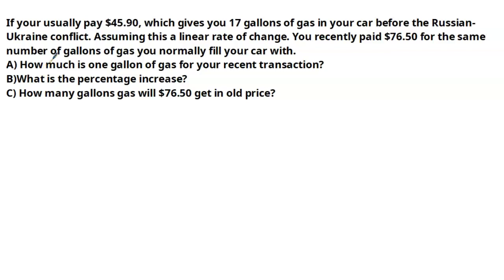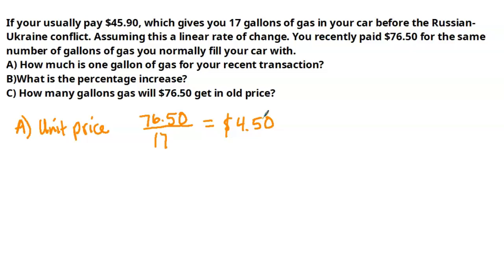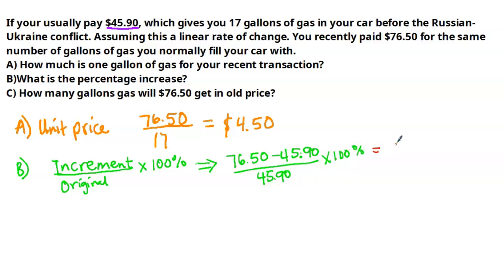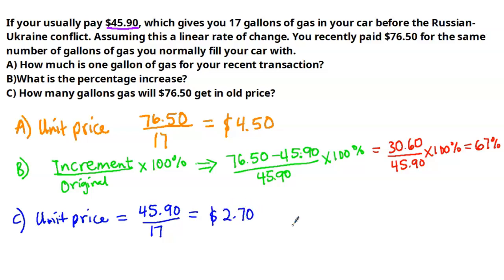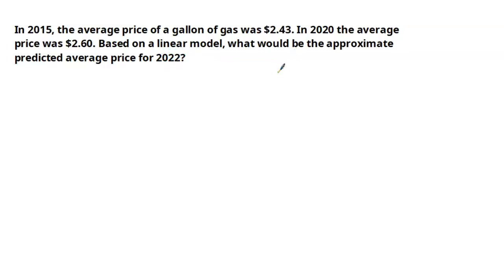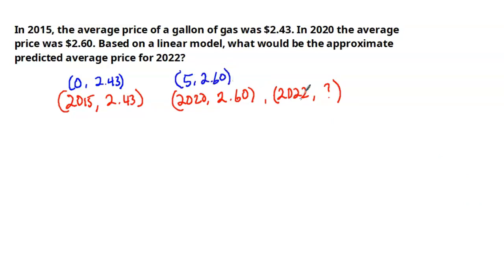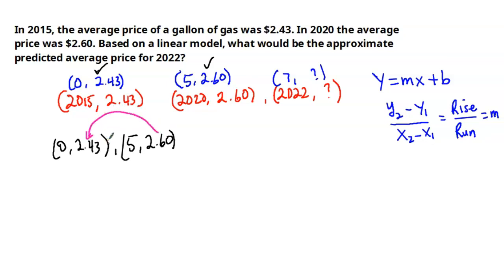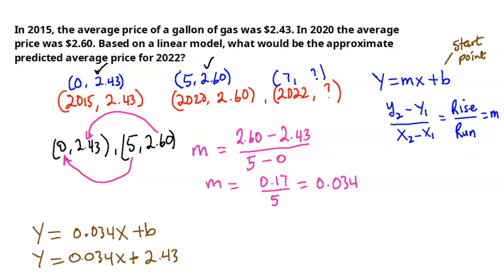Use Math track the Gas Price Increase||Slope intercept form||Russia-Ukraine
Math in Real-life Situation Analysis. How to use the average rate of change to predict the price of fuel.